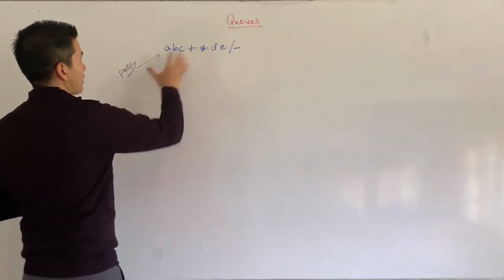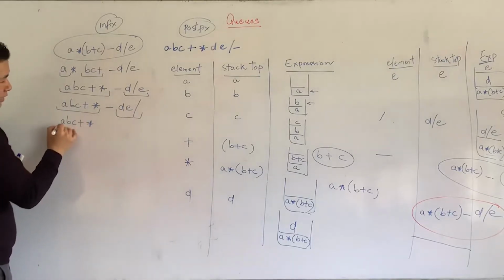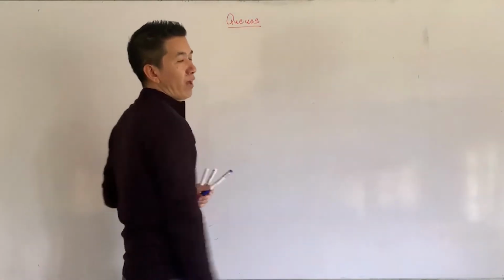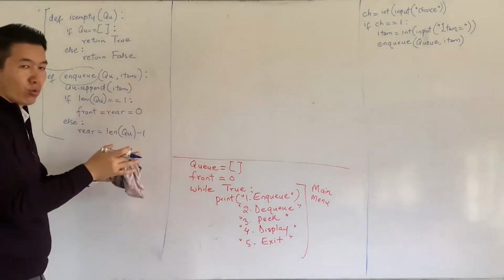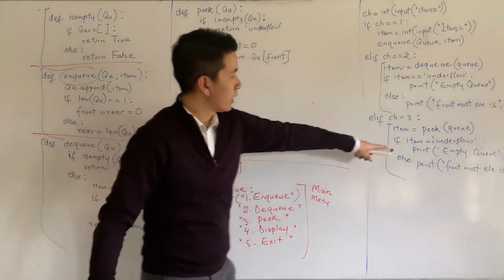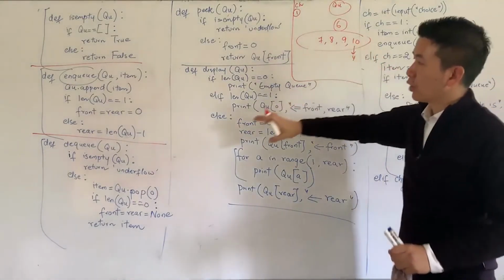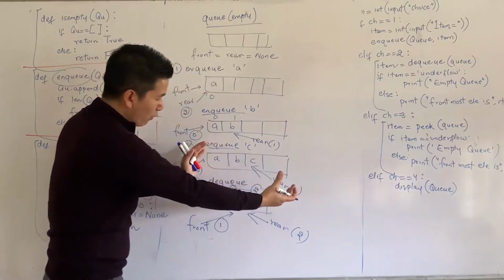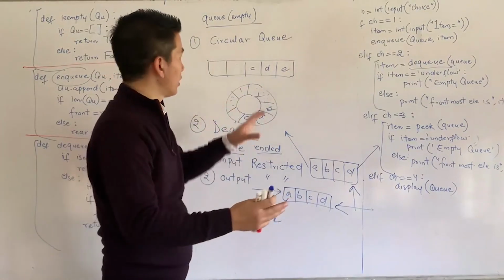Class 12 Computer Science Data Structure Part 11